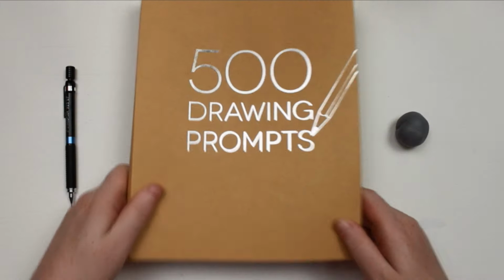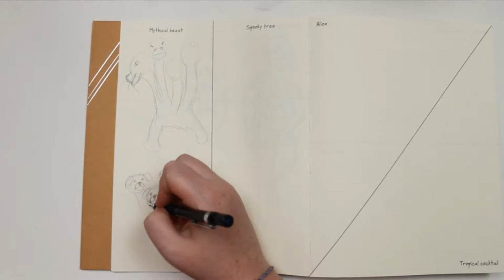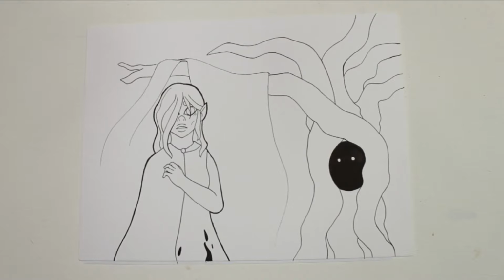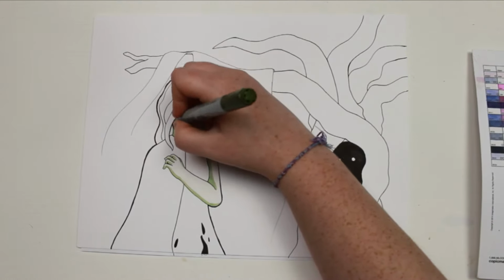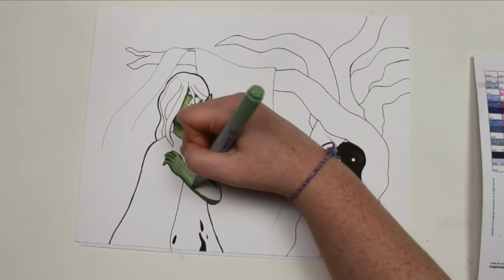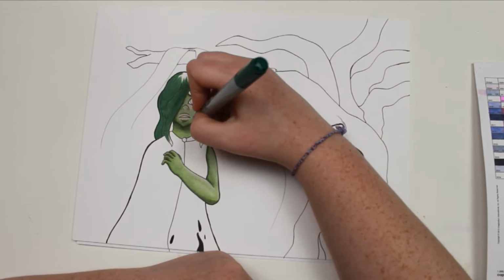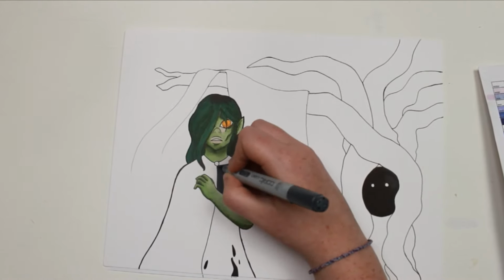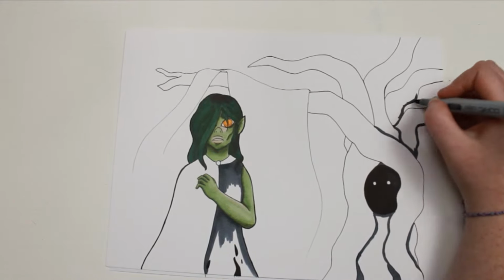"Spooky Dryad" | 500 Drawing Prompts! | #4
Drawing some spooky trees and mythical beasts this time around! I may have bent the rules a little but with this one...